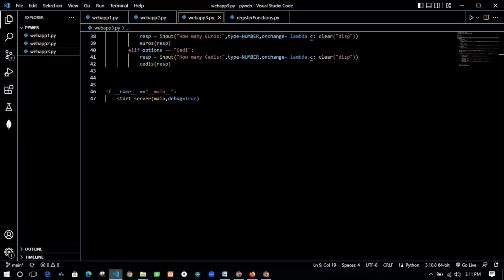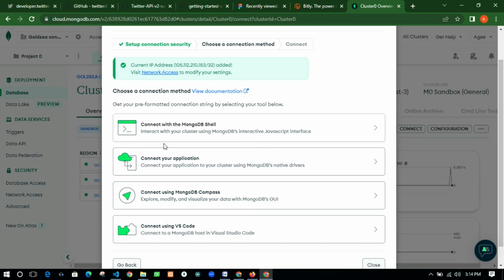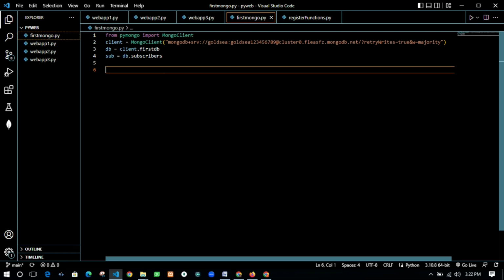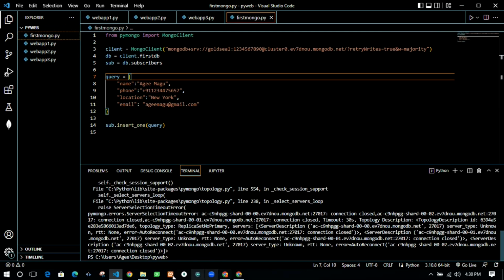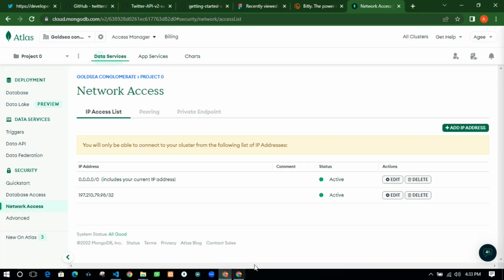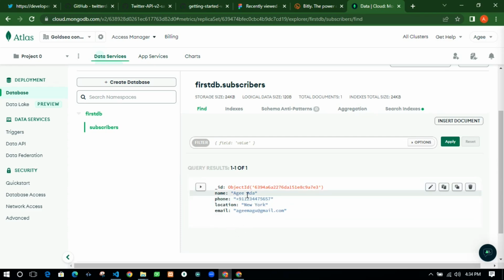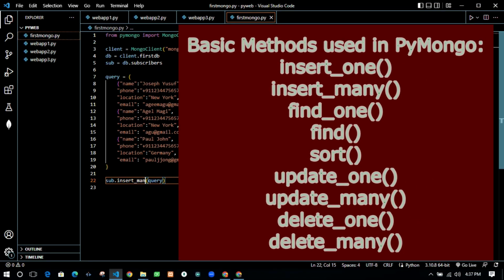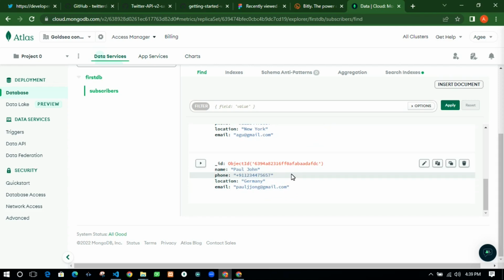How to connect with MongoDB using Python - Beginners.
In this video  I will show you how to connect with  your mongoDB database using a python script.